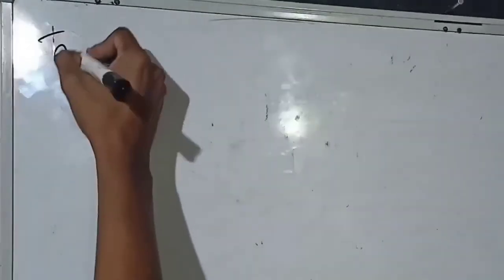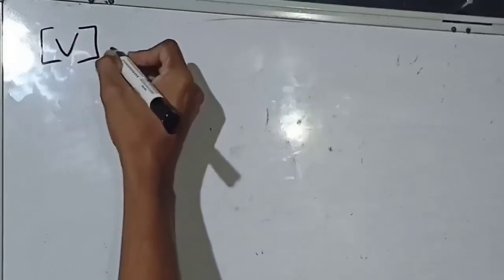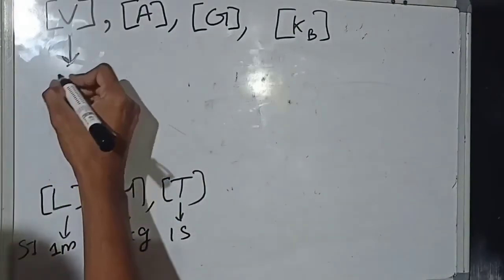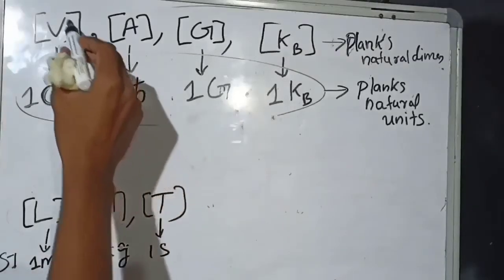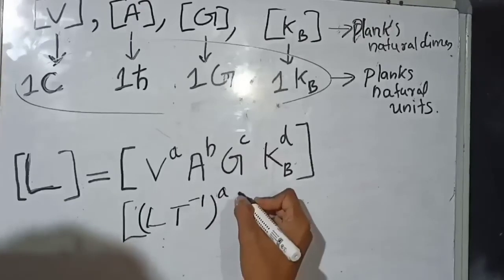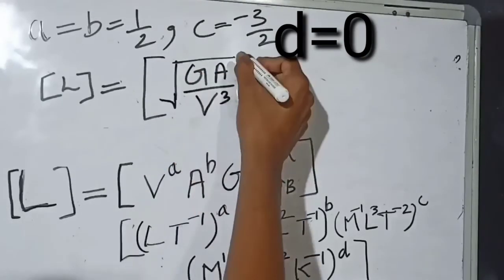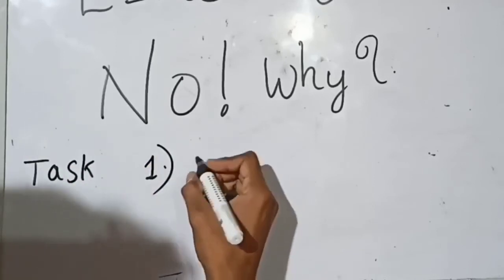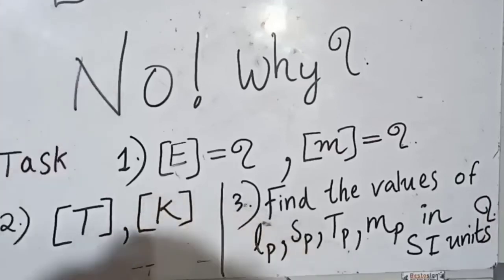Natural Dimensions and Natural Units, Eg." Planks Natural Units".